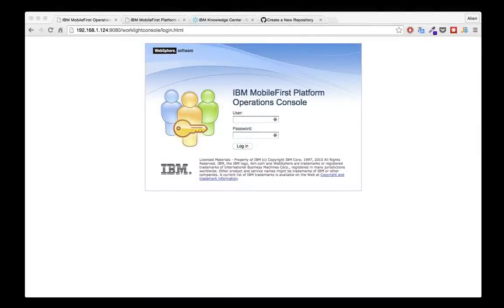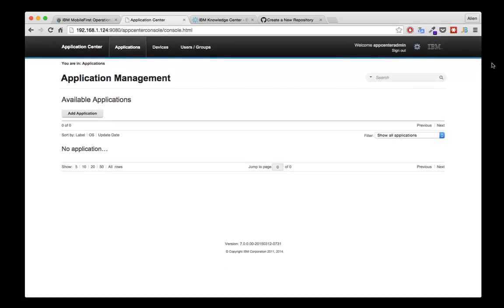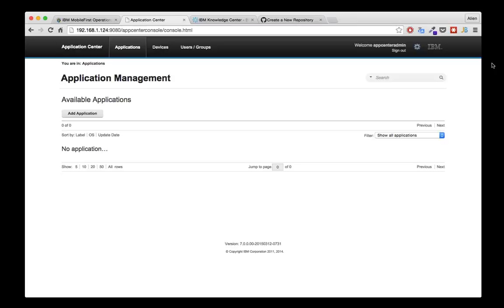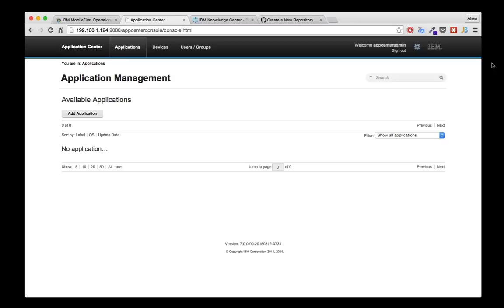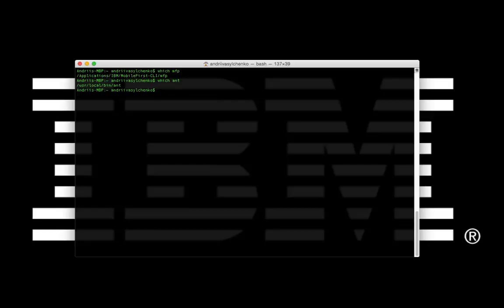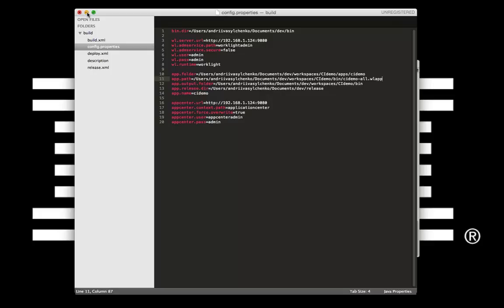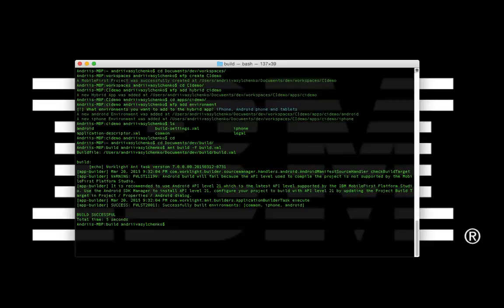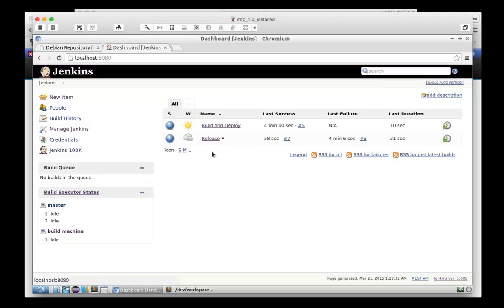MFP tutorials. Continuous Integration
IBM MobileFirst platform practice seminar. Visit mfp.help website for details.

Tutorial for performing continuos build, continuos delivery using Jenkins CI for build, deploy, sign and release using IBM MobileFirst Platform.